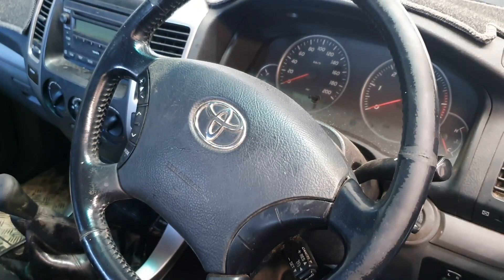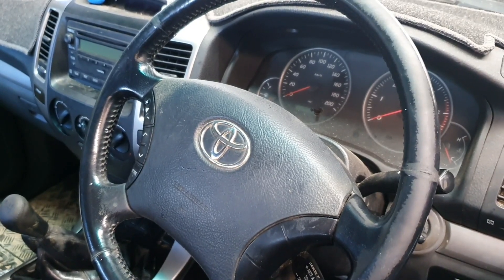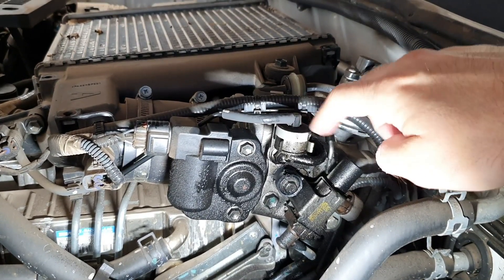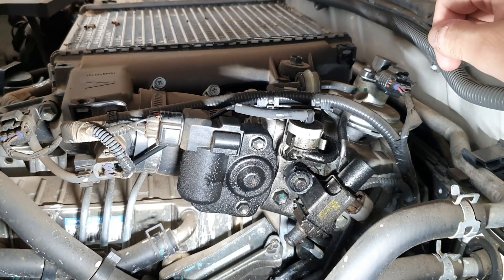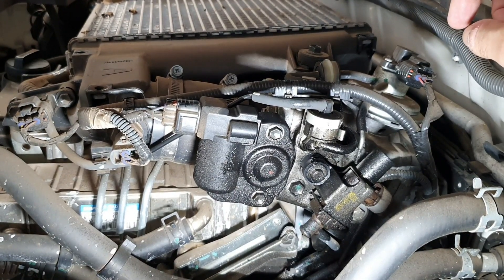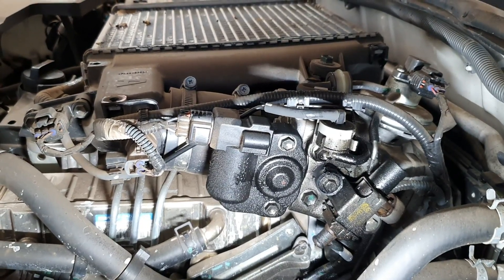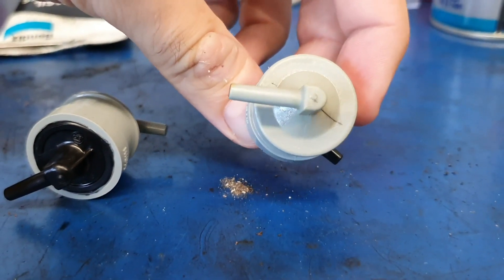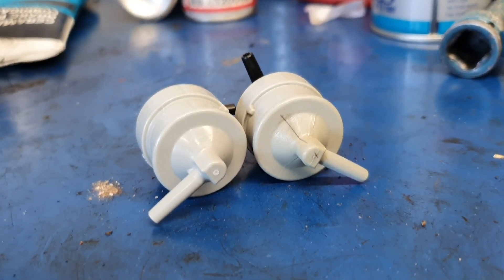QuickFix - Oil around throttle body on 1KD engines - MAP sensor filter cracked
Super common fault on these engines and maybe more. MAP sensor filter cracks and leaks oil around the throttle body area. Hilux, Hiace, Prado! Serious damage can occur if not replaced, see @TheAutomotiveTechnician they have a great video on a resultant dead turbo caused by this